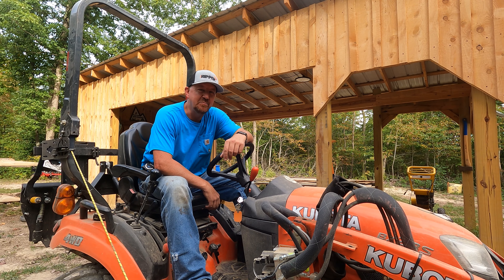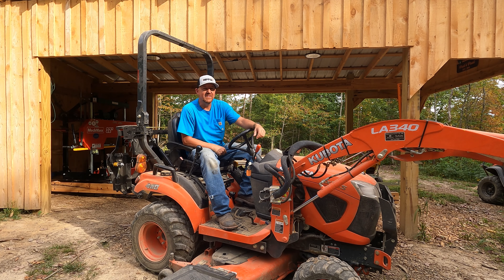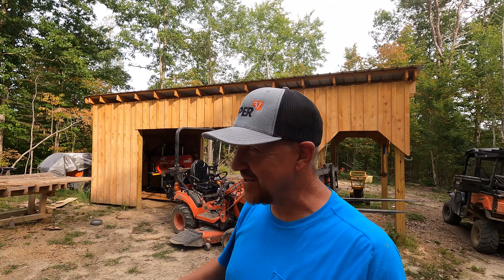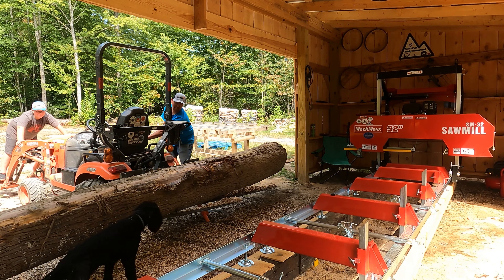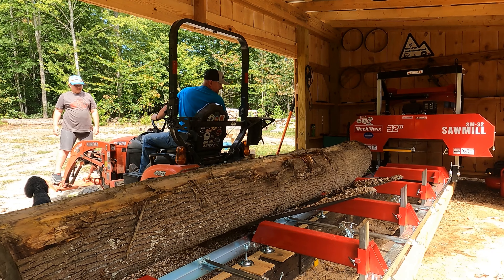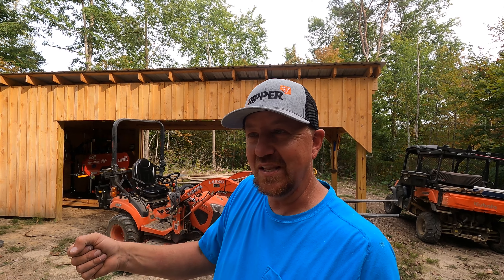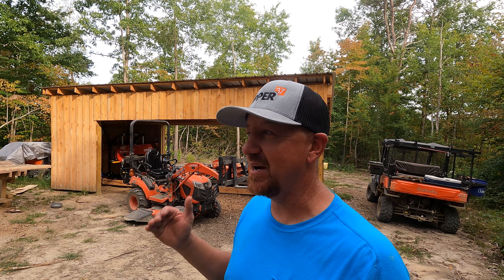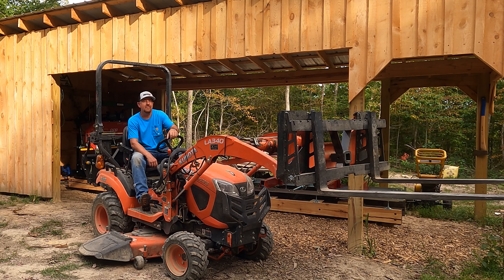So THAT is Why They Call The Kubota BX a LAWNMOWER!!!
In this video I share why we have to upgrade to a bigger tractor...and what will happen to the BX.